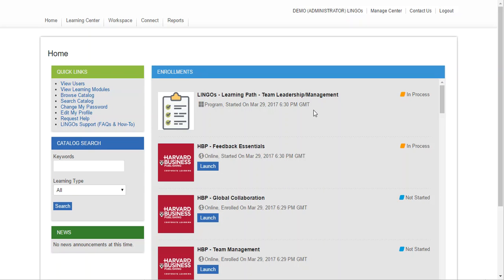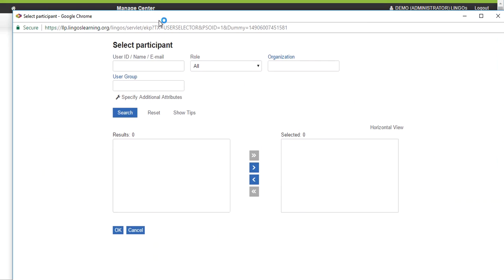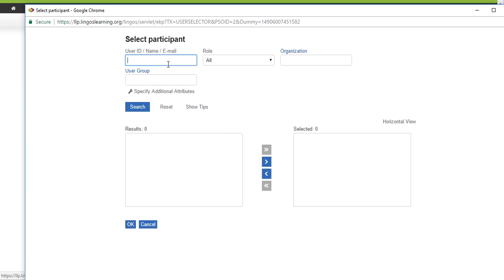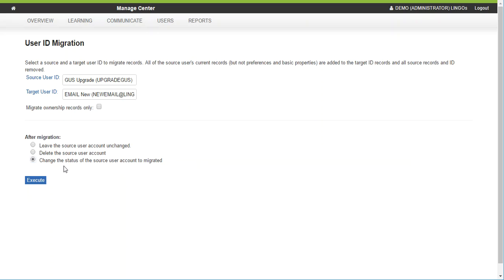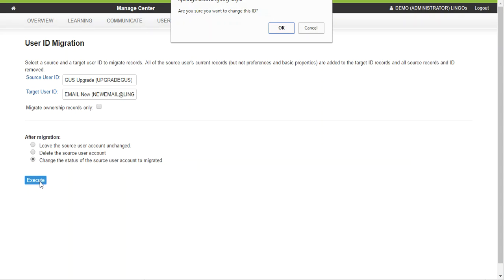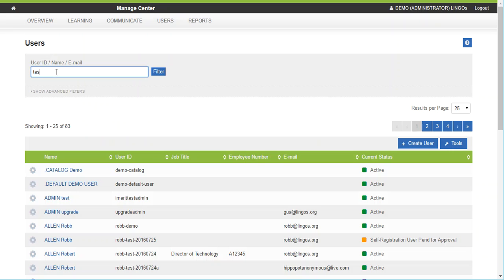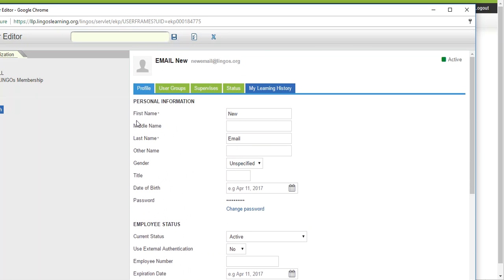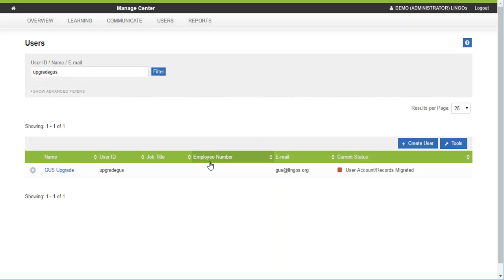LLP User Management: Migrate User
How to migrate a user to a new user ID.